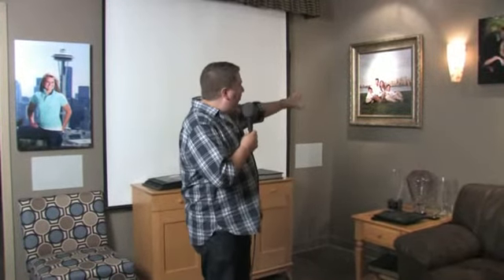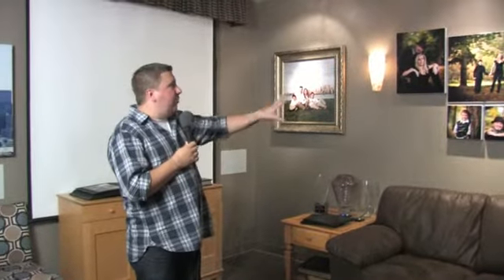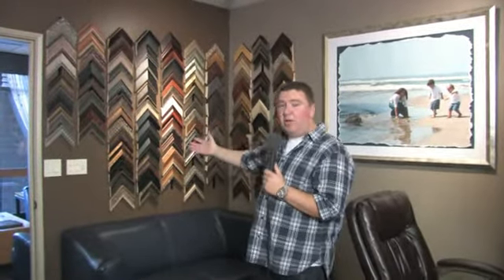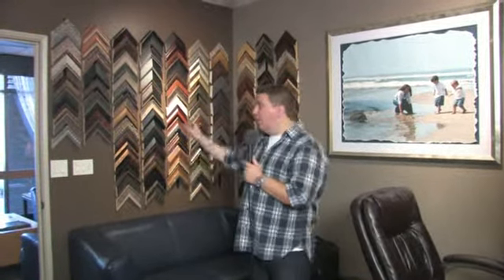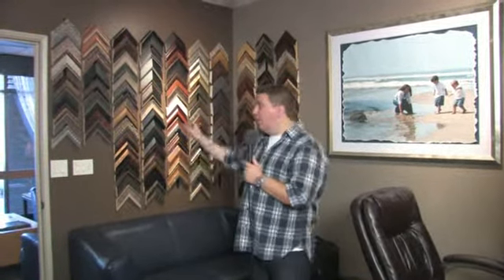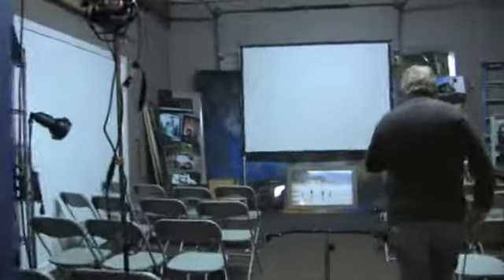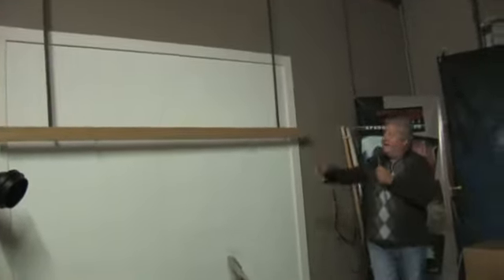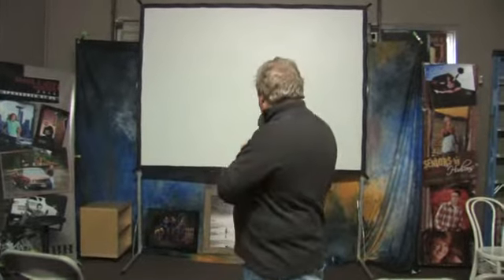Photo Entrepreneur TV Show #2 - Bruce and Josh Hudson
In this episode we compare baseball to running a photography business, talk about outsourcing certain aspects of your photography business, give your quick tour of our studio show you the most effective relationship marketing tool we have, and take a view question about dealing with "the disc!"